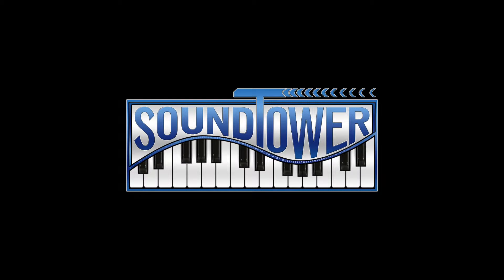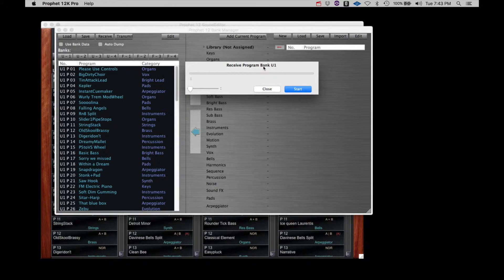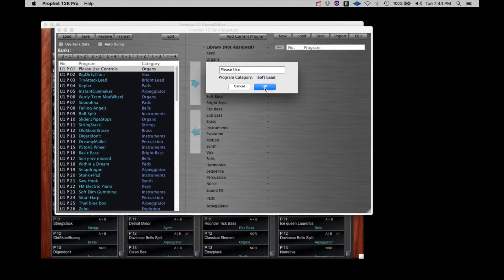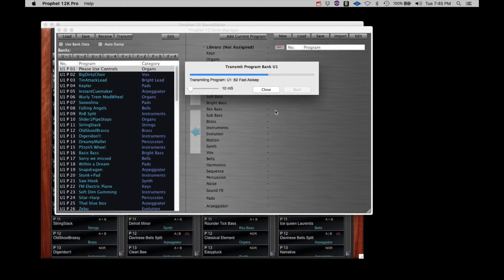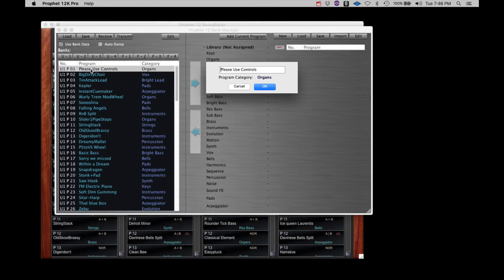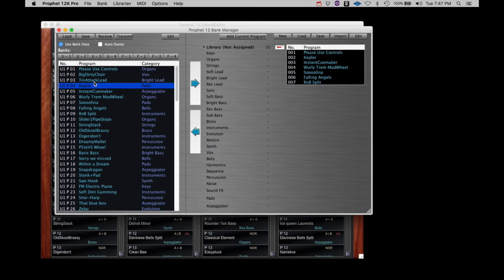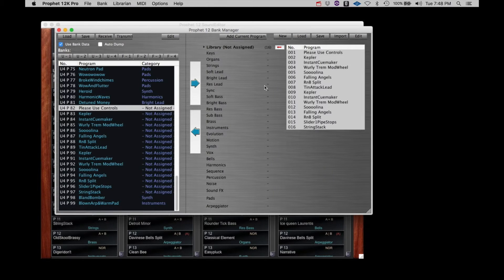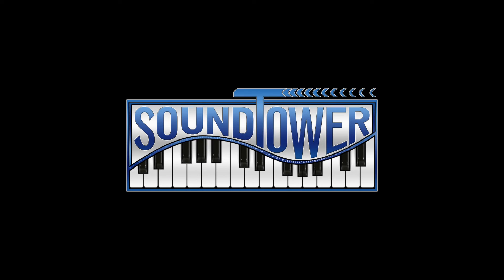Soundtower's Sound Editor for DSI Prophet 12 - Librarian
A unique way of managing all your Programs, Banks and Libraries of Programs developed by Soundtower.
Learn quickly how the Librarian works and how greatly it can enhance your experience with Prophet 12.
Create your own Libraries of Sounds, transfer the Programs, Banks from and to the Prophet 12, save, load and rename them.